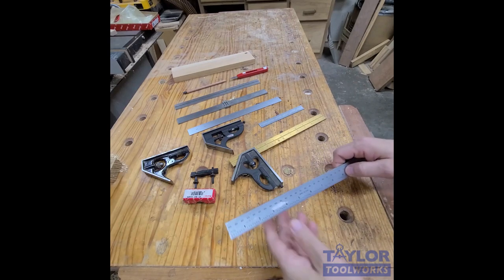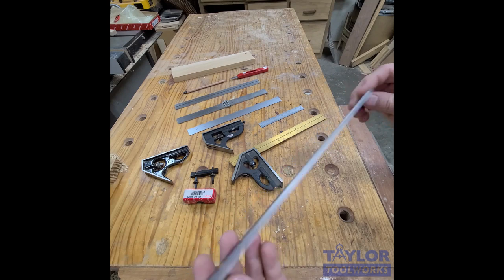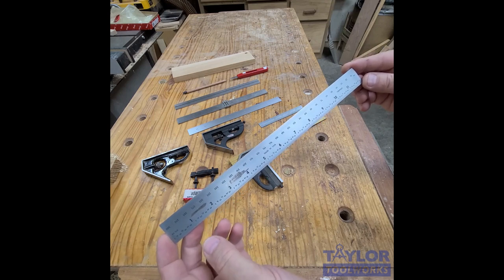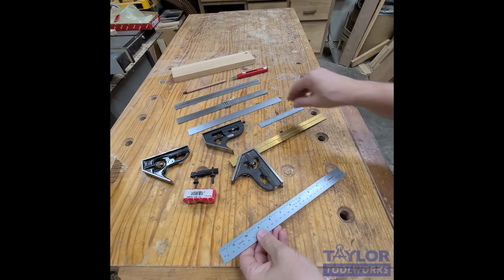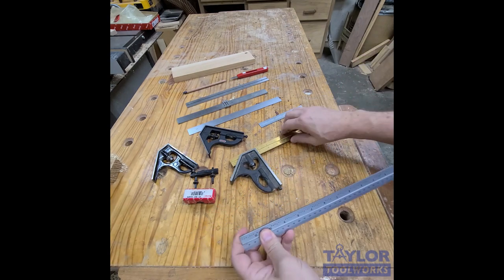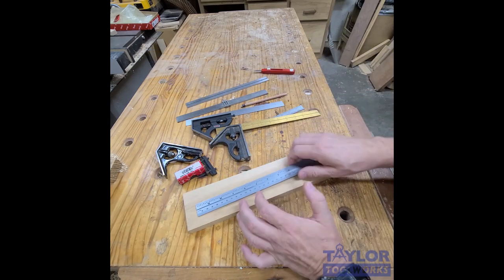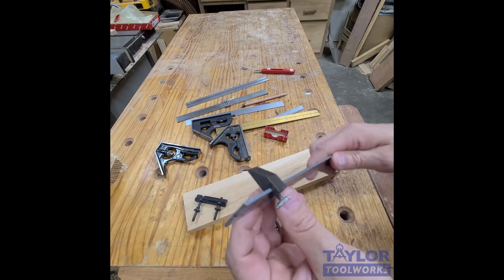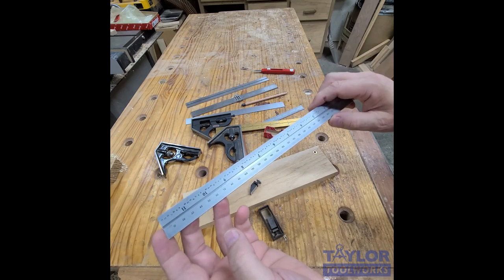The Most Important Measuring Tool In A Shop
Taytools Ruler-Stop (Will be back in stock soon so sign up for the email)